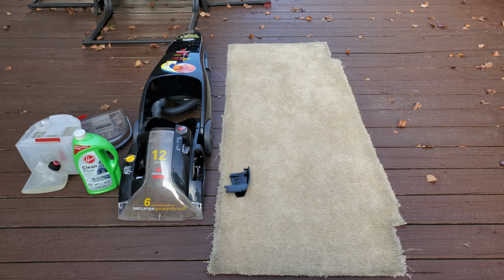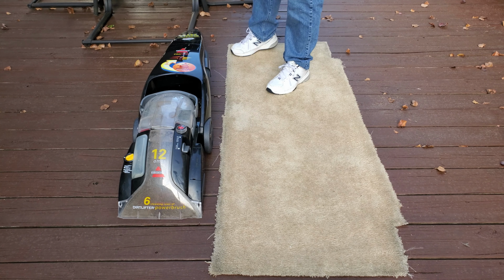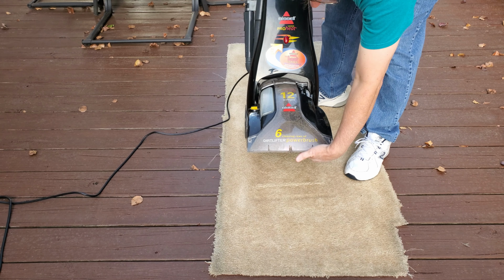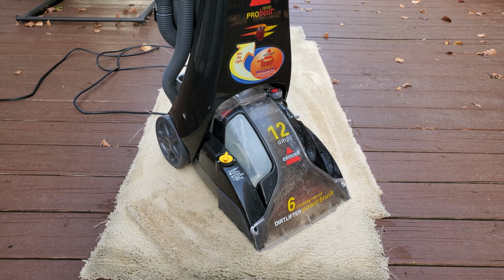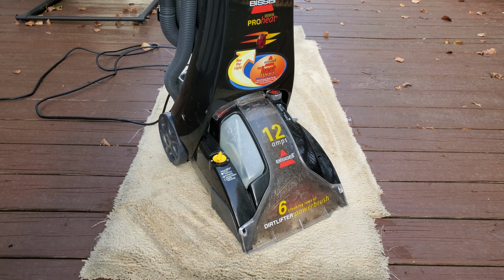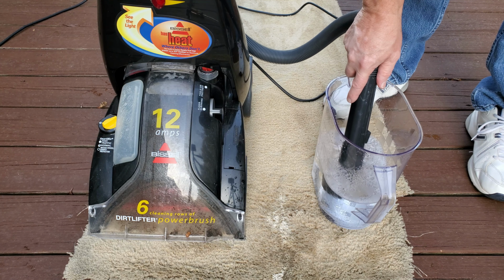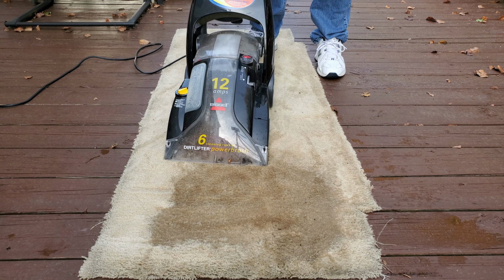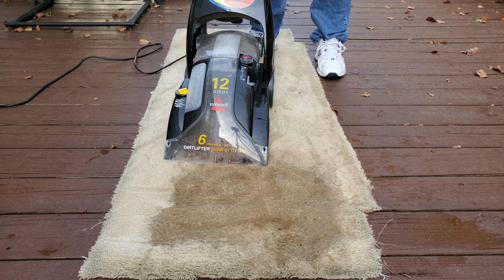Bissell Pro Heat 12 Amp | Can It Be Saved?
With no parts and just a good "flushing" this Facebook Marketplace freebie now works!